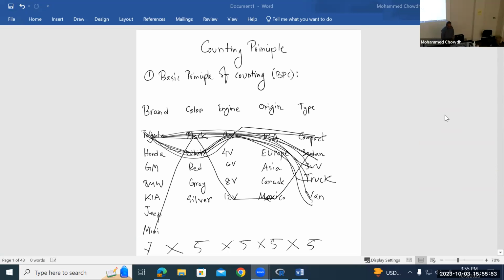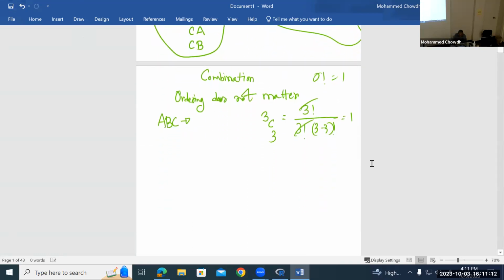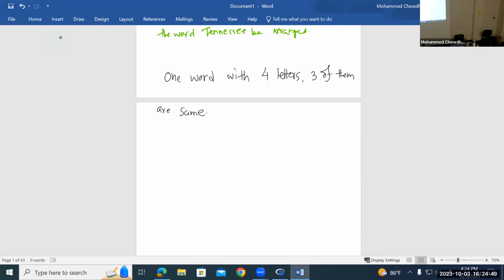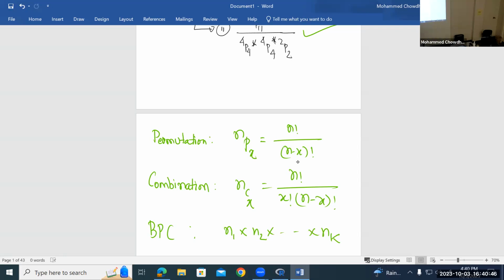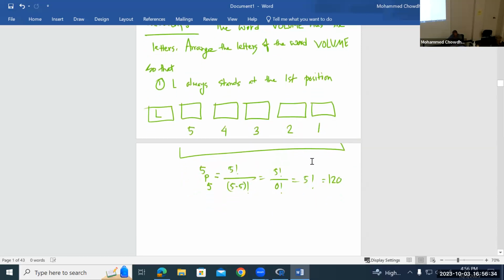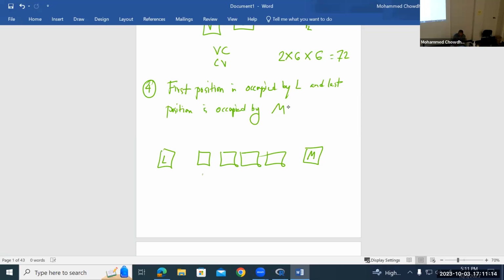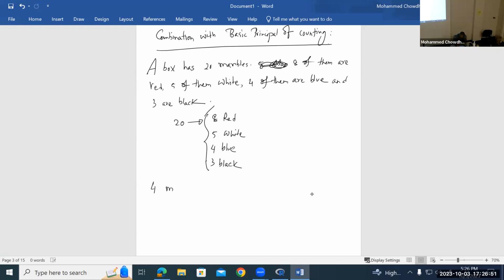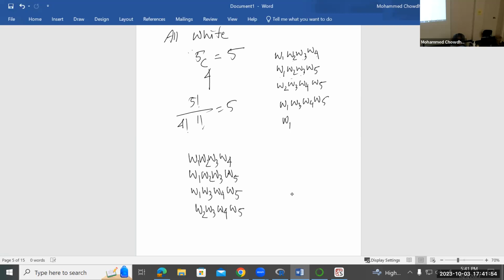Basic Statistics Part I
I discussed Basic Principle of Counting, Factorial, Permutation and Combinations. I discussed why factorial zero equal to 1 with an example